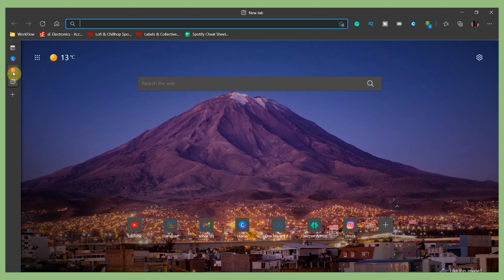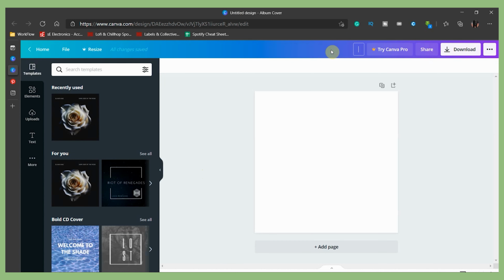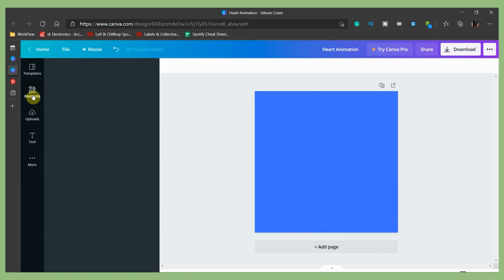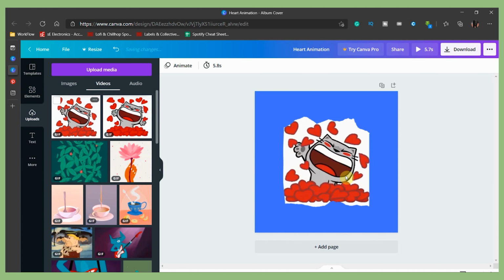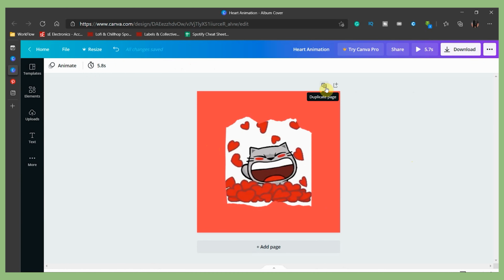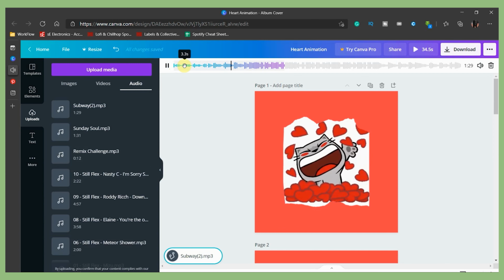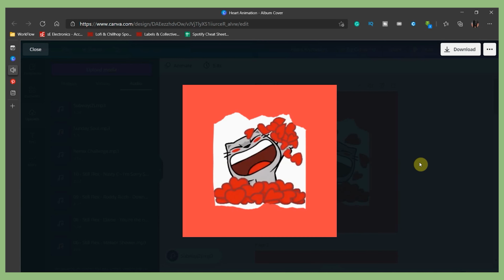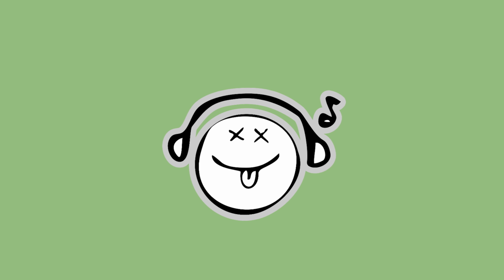HOW TO MAKE A LOFI VIDEO [FREE]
In this video, I go over how to make a lofi video that can help you showcase your Lo-Fi beats and gain new fans. You don't need to have any illustration or design skills to do this and it's completely free.

P.S No anime is needed!

Stay Making Melodiez!